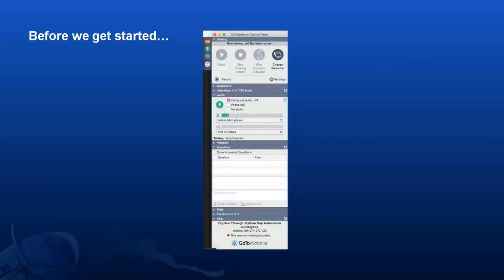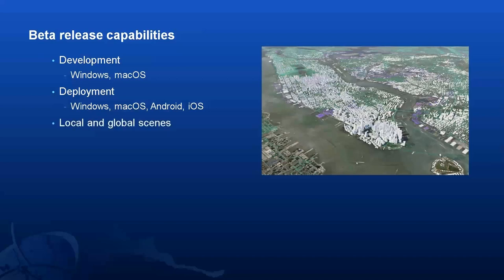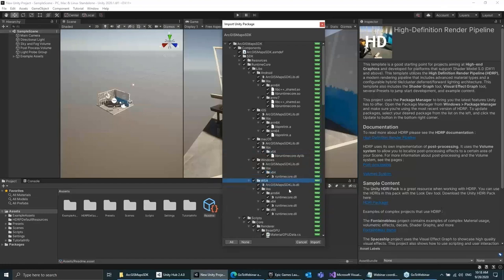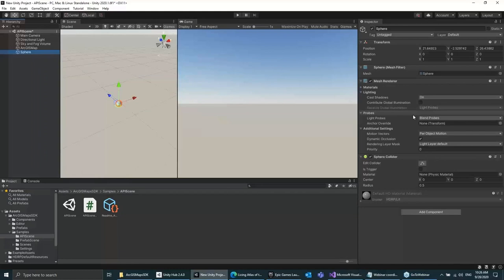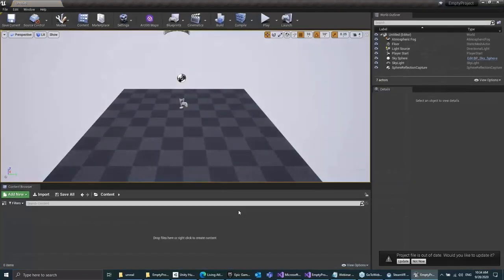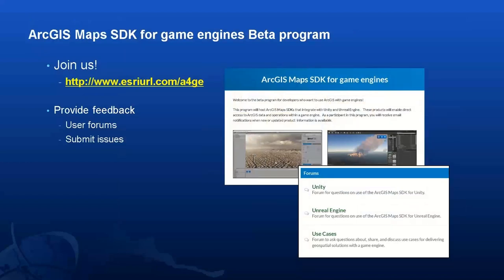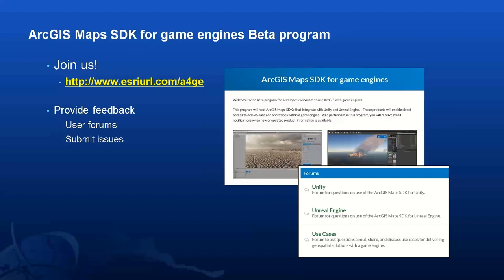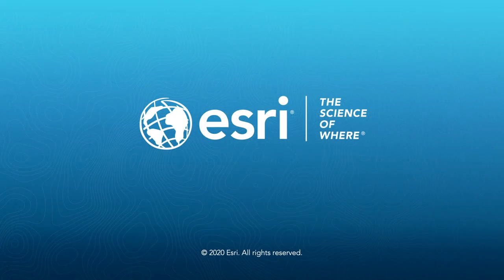Introduction to the ArcGIS Maps SDK for Game Engines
In this webinar we’ll demonstrate capabilities in the first beta, discuss the architecture of these game engine plug-ins, and present the initial goals and roadmap for these new developer products. We’re excited to see how you use ArcGIS Maps SDK with game engines to build immersive, cutting-edge 3D and XR experiences with real-world data!